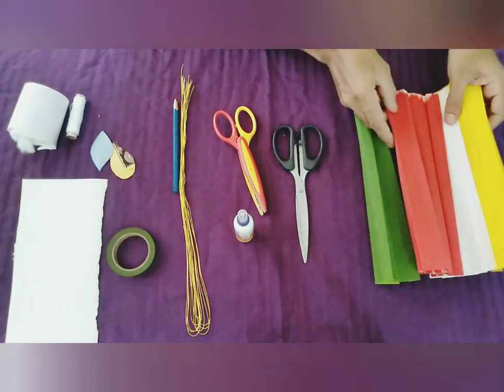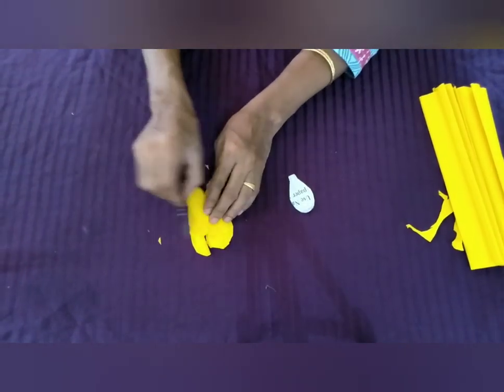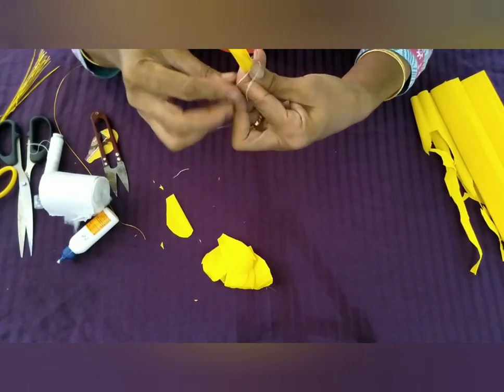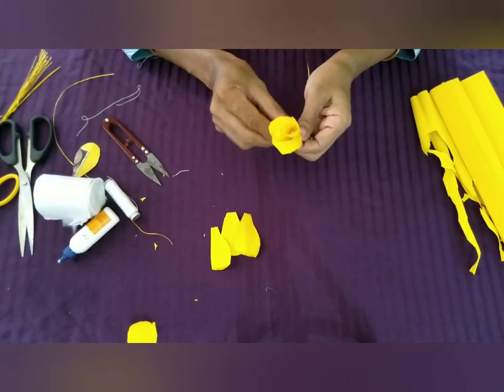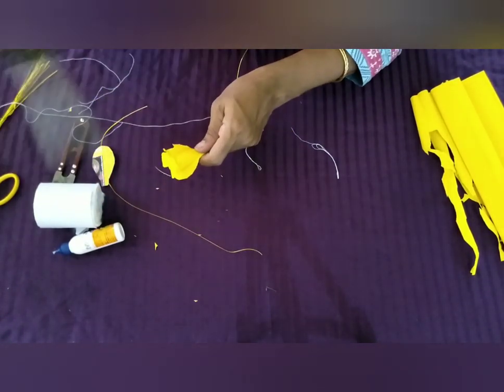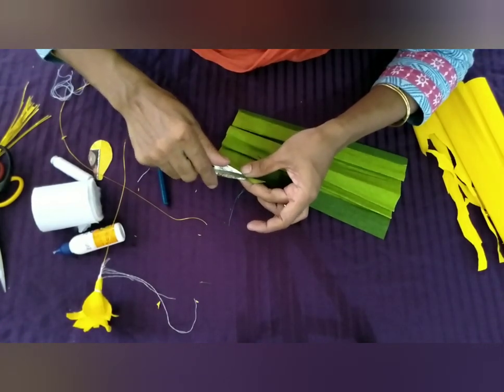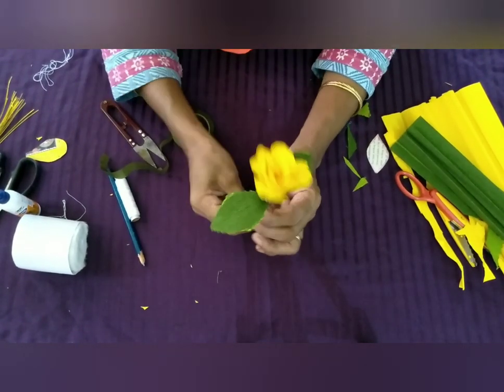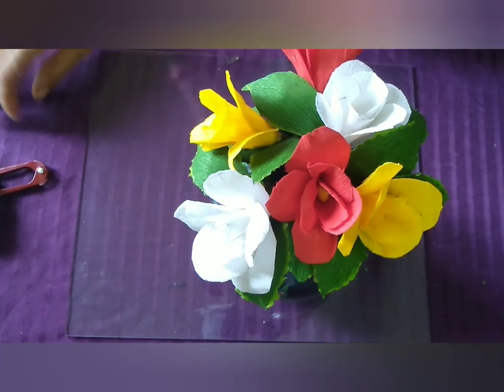Bouquet making (malayalam)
Rose flower